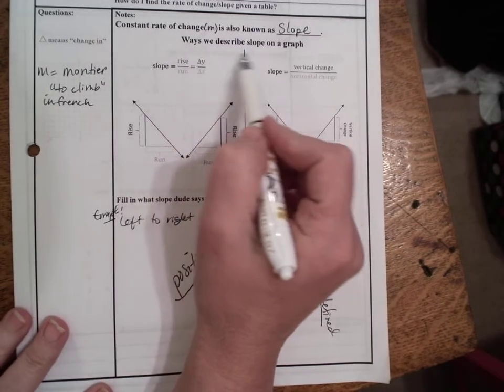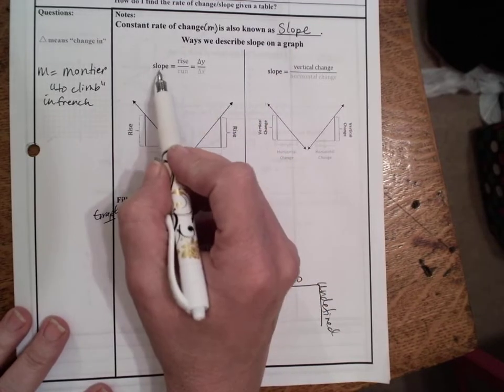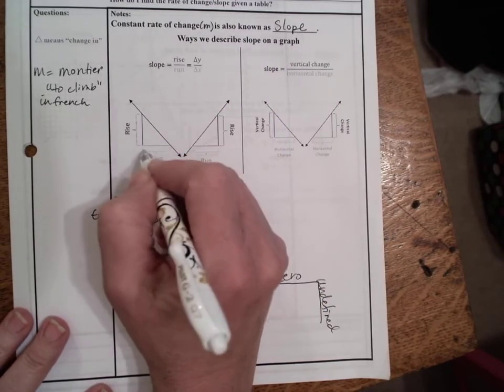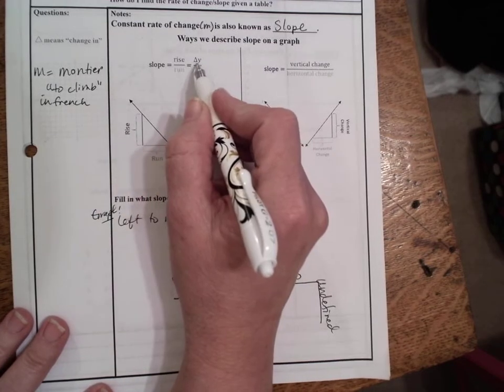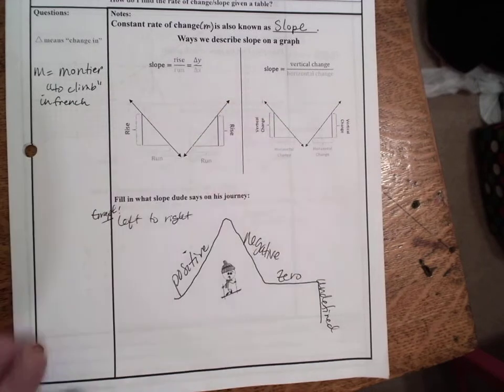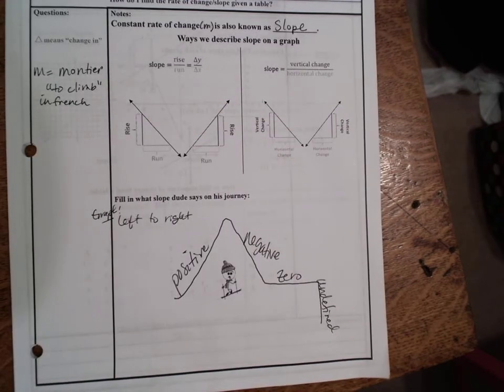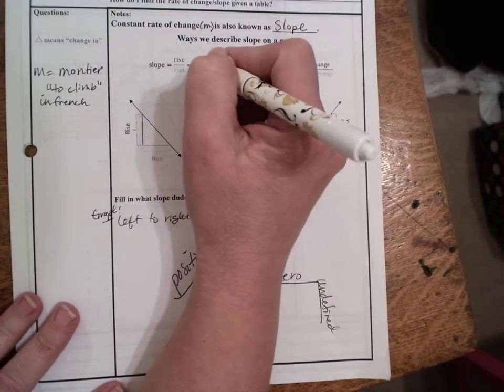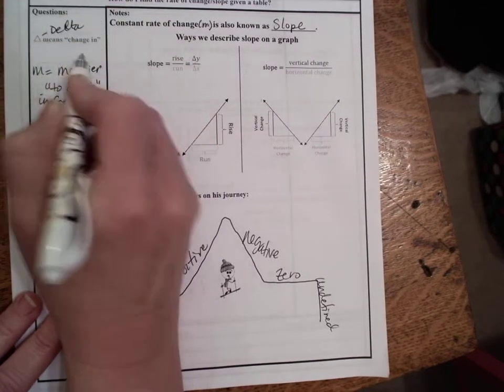Alg. I 3.1- Finding Slope from Graphs and Tables